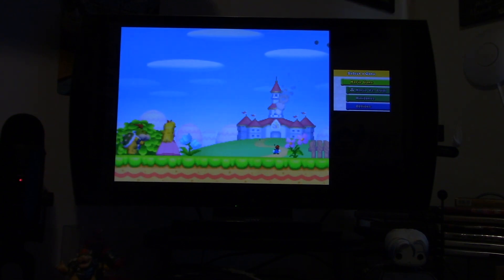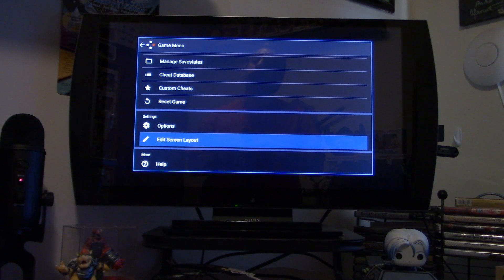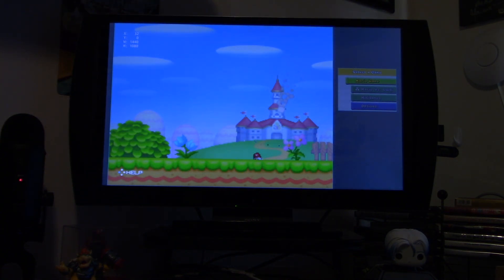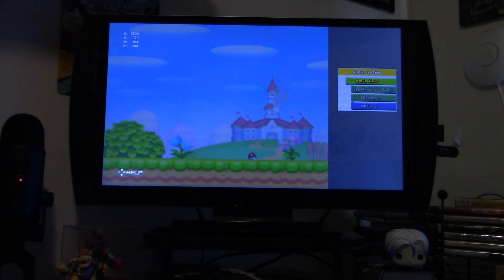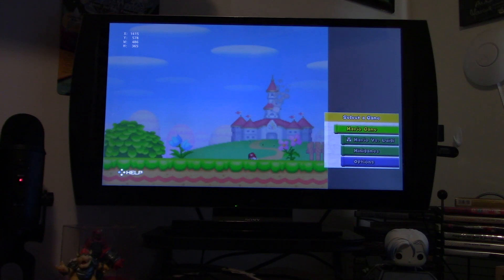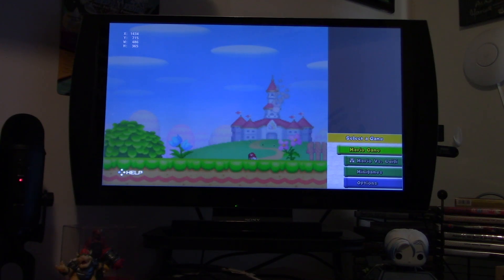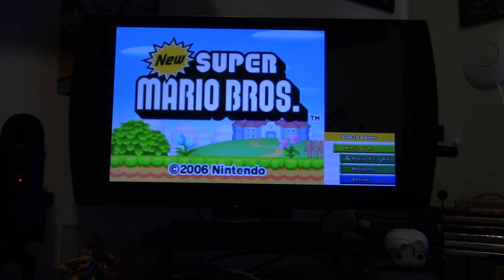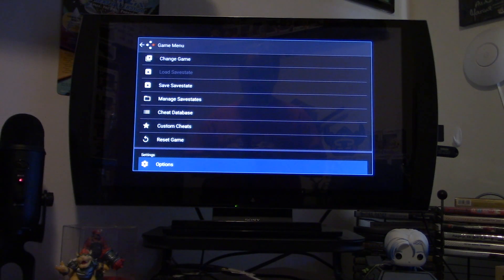Standalone Emulator Setup and Performance on an Amazon Fire Stick 4K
A tutorial on how to set up some standalone emulators on your Amazon Fire Stick, as well as some gameplay and performance commentary.

This video will show you how to set up three standalone emulators: DRASTIC, Mupen 64 Plus FZ, and Redream. It will also show how those emulators perform. Future videos will showcase how well the Amazon Fire Stick plays retro games with Retroarch.

Details on how to set up Retroarch and these standalone emulators can be found in my last video.

0:00 "Introduction"
1:05 "DRASTIC Emulator Setup"
3:58 "DRASTIC Emulator Performance/Gameplay"
5:55 "Mupen 64 Plus FZ Emulator Setup"
7:53 "Mupen 64 Plus FZ Emulator Performance/Gameplay"
8:46 "Redream Emulator Performance/Gameplay"
9:53 "Wrap-Up"